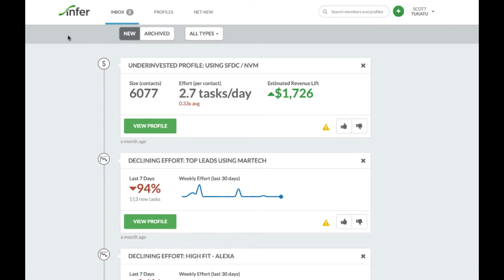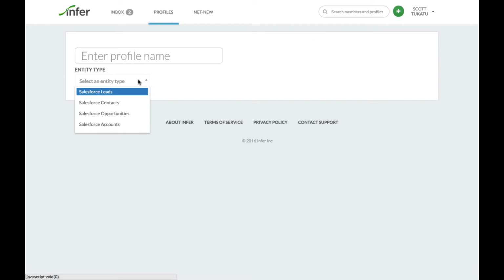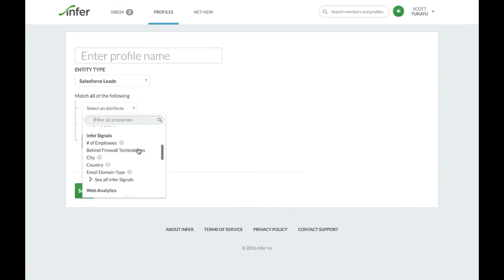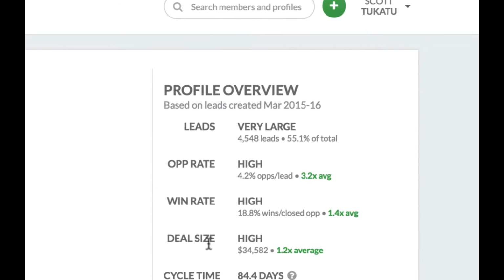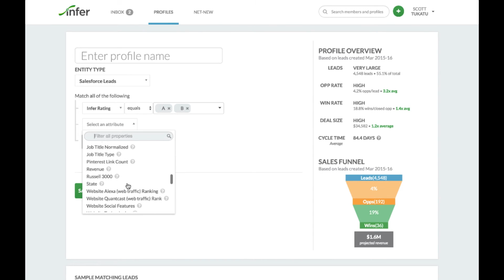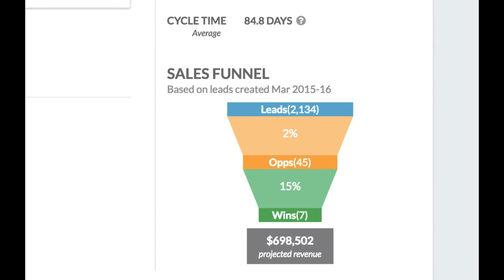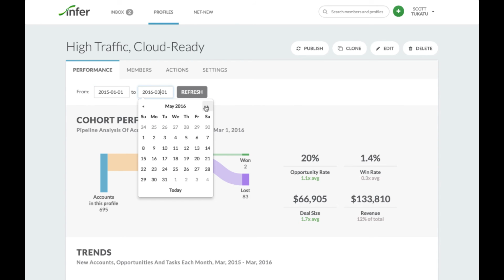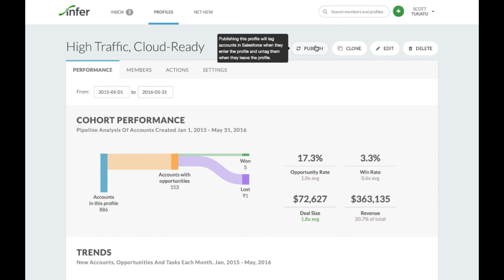Hands On with Infer Profile Management